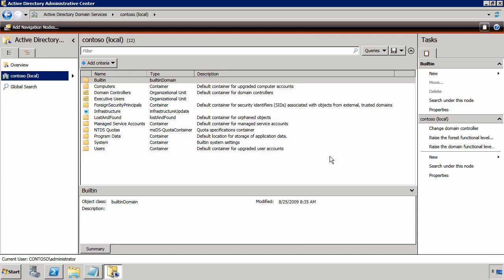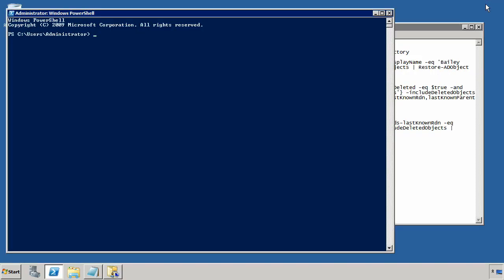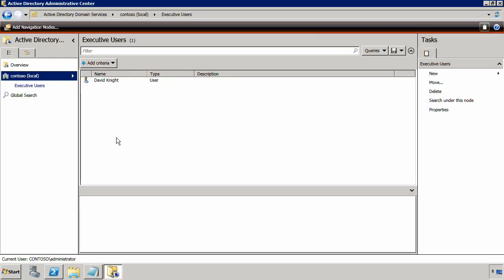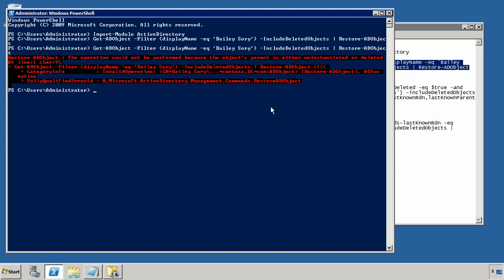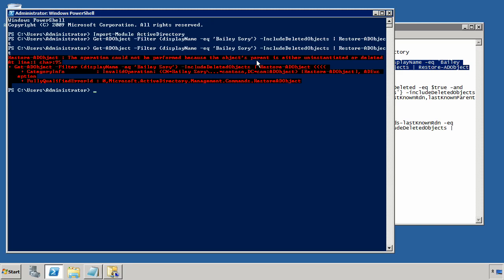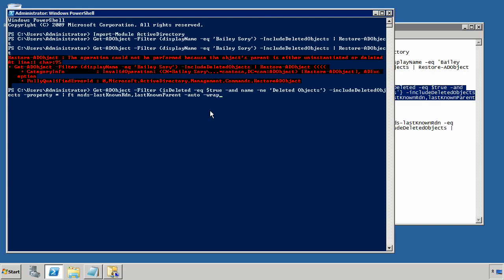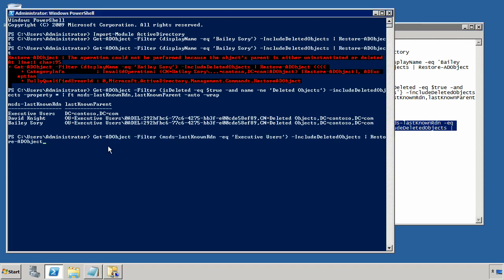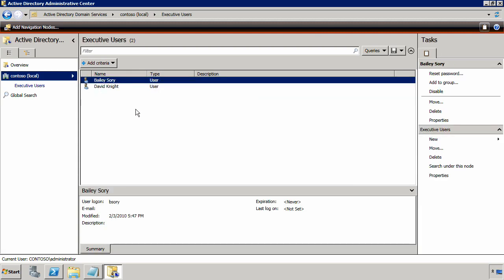How to Restore User Accounts and Entire OUs with the Active Directory Recycle Bin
Have you upgraded your Active Directory domain to the Windows Server 2008 R2 functional level? If not, youre not enjoying the life-altering protections of the new AD Recycle Bin feature. This new feature enables you to quickly restore AD objects such as users, computers, and OUs through the Get-ADObject and Restore-ADObject PowerShell cmdlets. In this video, Greg shows you exactly how to restore both a single user account and an entire OU full of accounts.